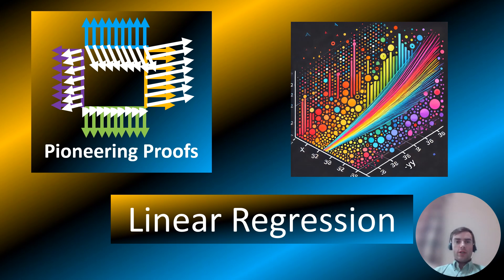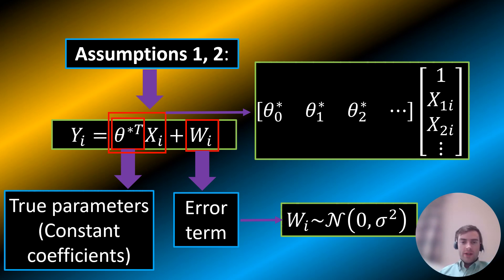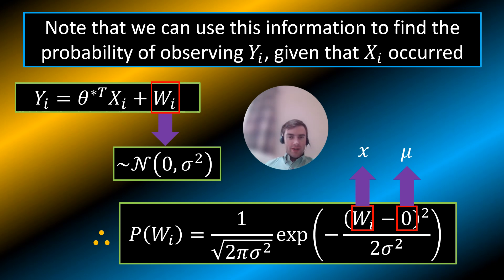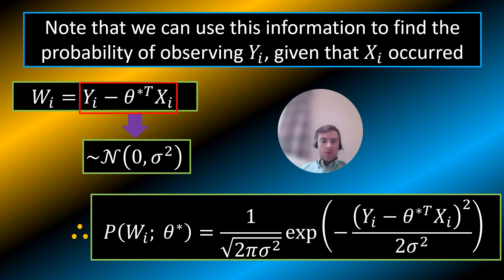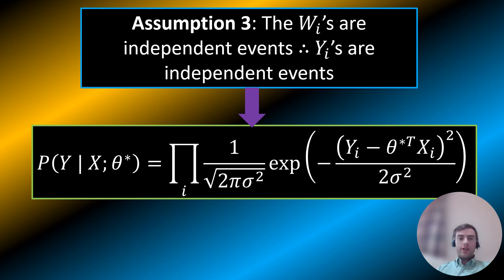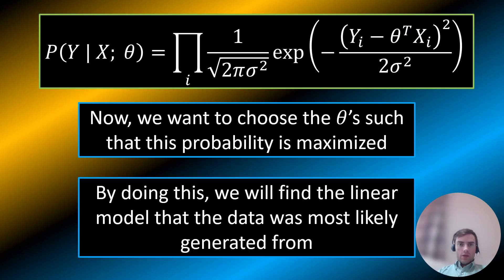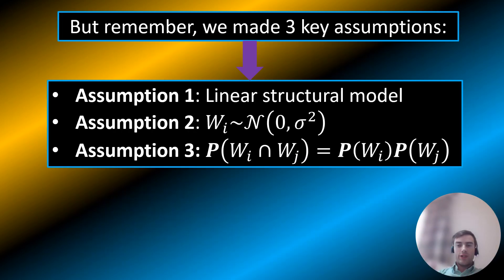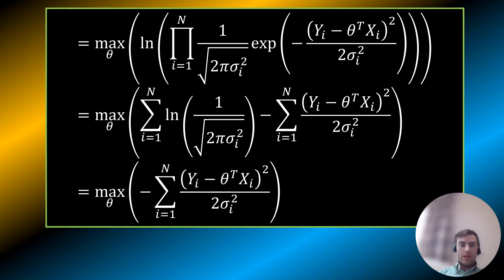Linear Regression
In this video, I explain linear regression and its assumptions